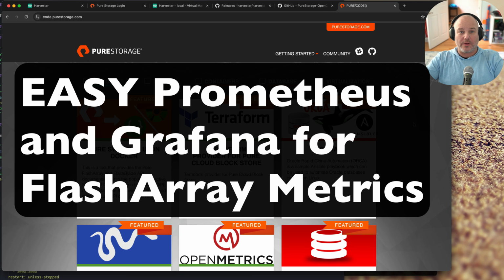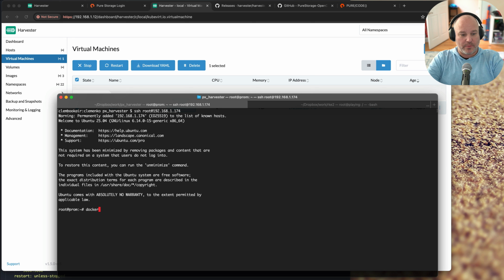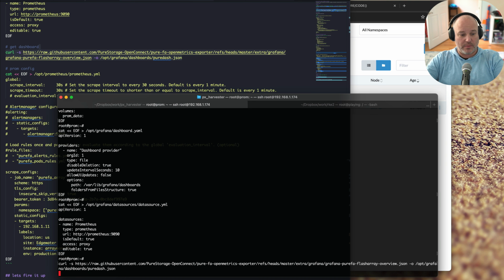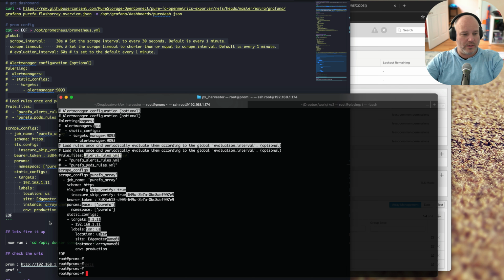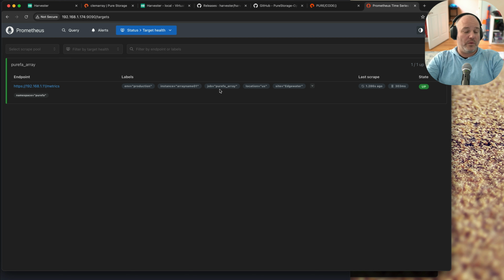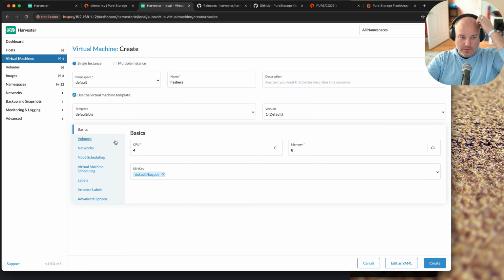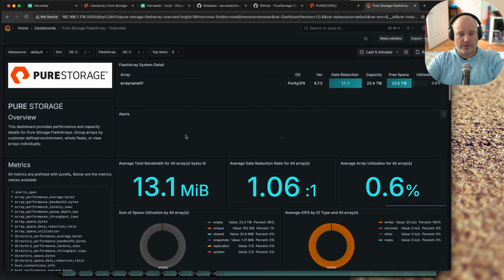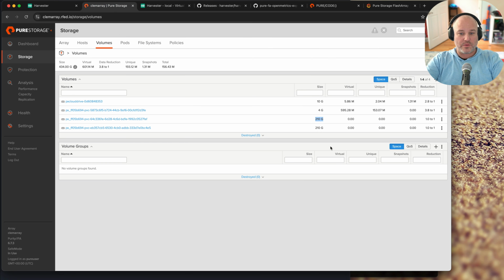Easy Prometheus and Grafana deployment for Pure FlashArray with Docker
Just a simple guide for deploying the Prometheus and Grafana stack with Docker to scrape the metrics from a Pure FlashArray.

:D